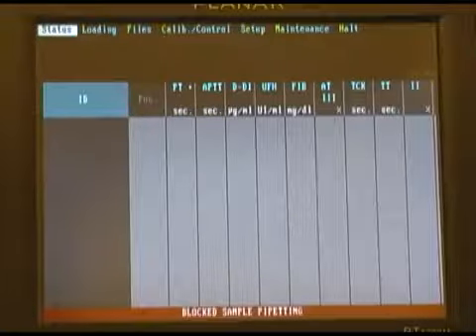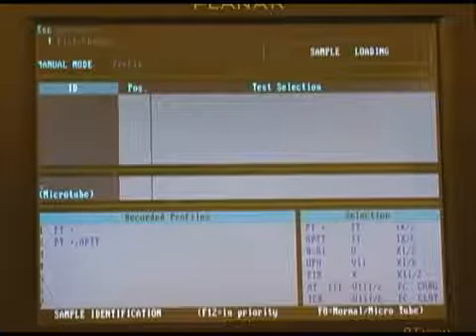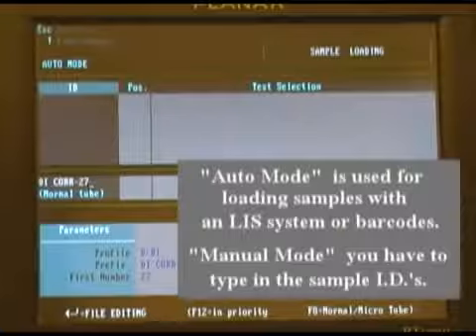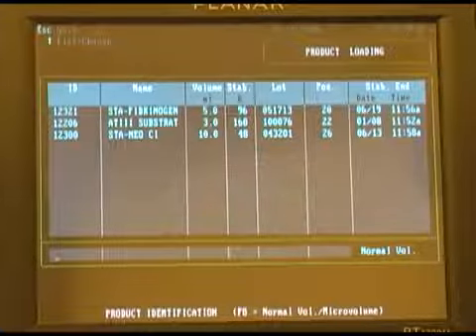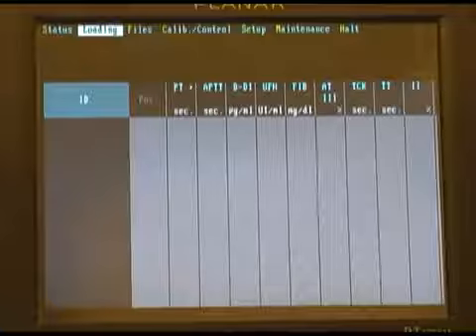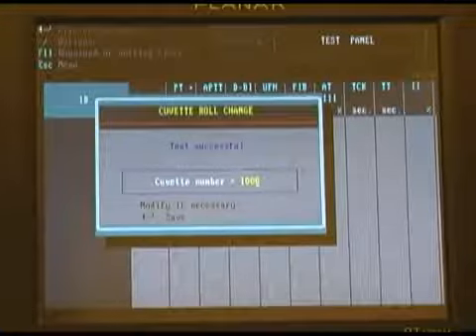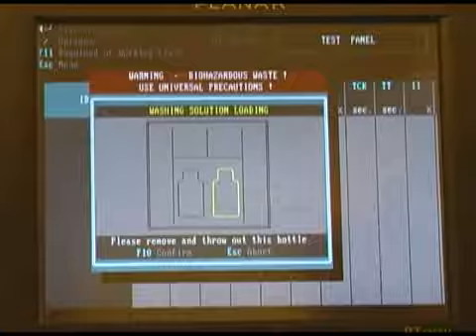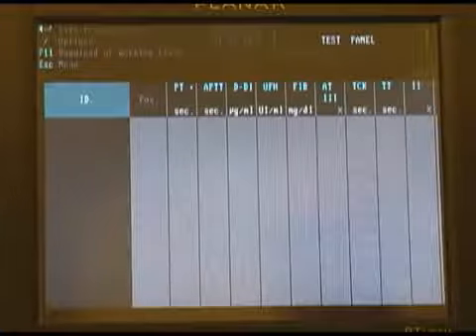STA software 2 Loading